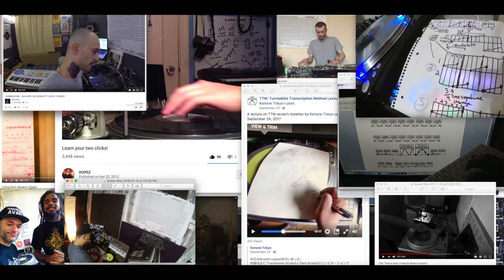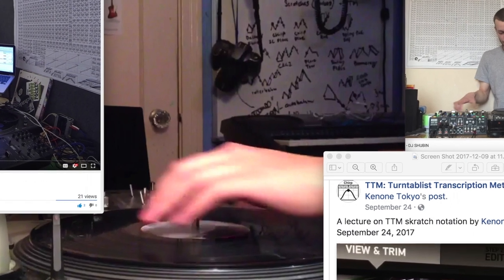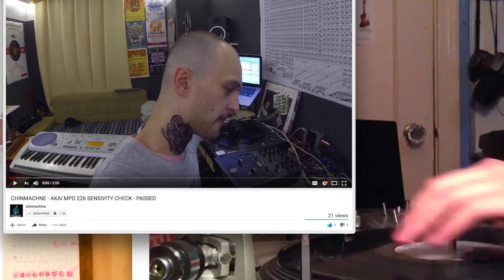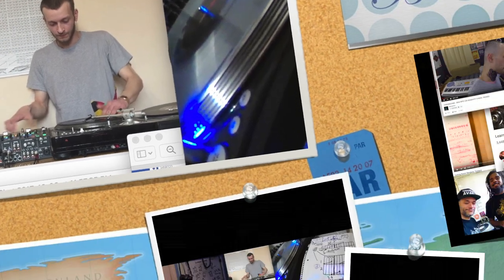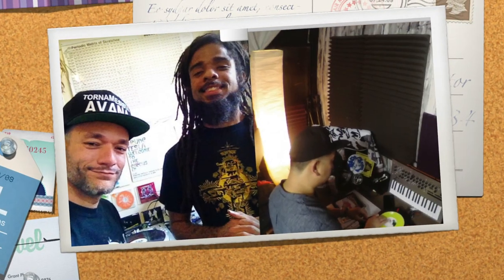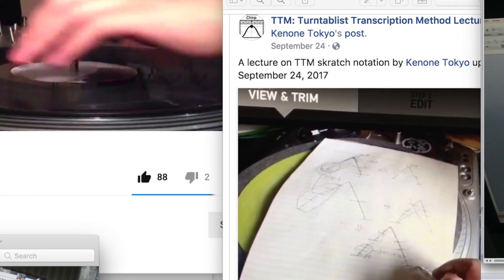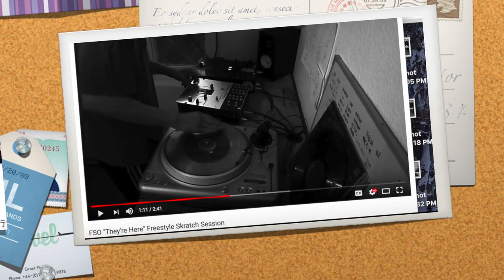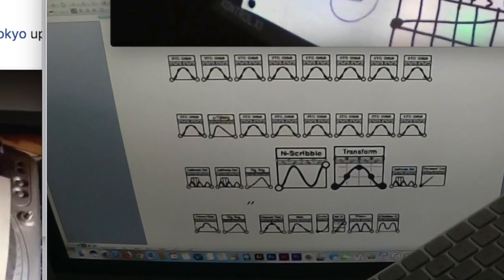TTM Notation Around the World :: pt3 :: Dopez, Ken One, FSO & Chinmachine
Here are some new TTM diagrams we've excavated by turntablist composers from around the world aløng with various studios with Periodic Matrix posters in them.

:: At the center left of the screen shot is a whiteboard in the studio of the highly skilled Texan tablist known as Dopez. His diagram depicts numerous combos like chirps-flares, flares, orbits, a boomerang, an autobahn, and more. This "Learn your two clicks" tutorial is a very detailed wørk covering numerous techniques. Definitely check it out on youtube. In the upper lefthand corner we have an extra large 36 x 48 inch Matrix poster on the wall of Russian tablist/controllerist/producer Chinmachine along with a regular 24x36 inch poster in his studio with Dj Shubin cutting in front of it. Chinmachine and his trio Russian Scratch Crew actually just battled the X-Ecutioners in Russia in July of 2017. At the far left of the screenshot is a TTM whiteboard example from Kreatah DJ Skool in Bangkok, Thailand that uses numerous notational styles and examples to explain skratching. In the lower left corner is an image of Dj Avana and TTM creator Dj Raedawn with a rare glossy matrix poster in the background at the TTM Academy headquarters in Brooklyn, New York. To the right is a pic of DJ MarvL cutting up on a portable setup at a mega skratch studio in New York City run by Spictakular and friends. At the center of the screenshot we have a cøøl TTM tutorial in Japanese by Kenone Tokyo that depicts some sicks closed fader hybrids. At the bottom center we have a very murky image of numerous TTM diagrams a studio featured in the Cut & Paste Records film "Scratchblast The Movie" episode 5. At the bottom right cørner is a blurry example of some handwritten TTM notations written on the wall of FSO's studio while he cuts up a storm. Lastly, in the upper right corner is TTM beat juggling diagram drawn by Dj Raedawn during a teaching session. Below this is a clip of Dj Raedawn beta testing TTM ASCII Character Set using Microsoft Word to create the worlds first "typed" skratch score.

:: lecture by dj Raedawn ( Øs Crunc )